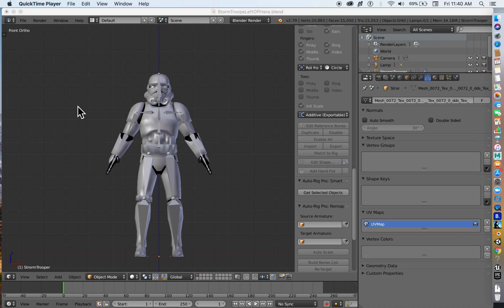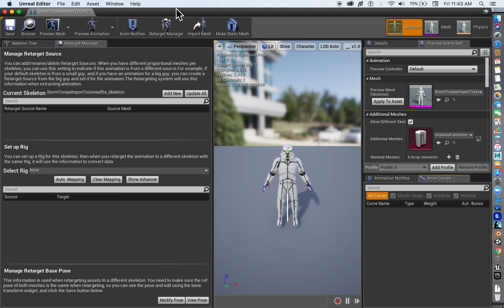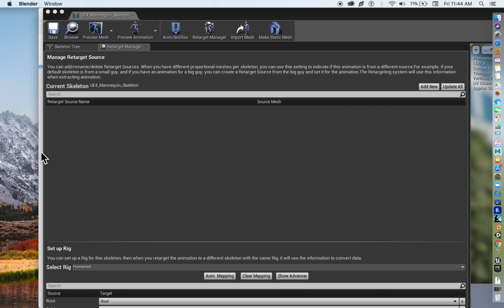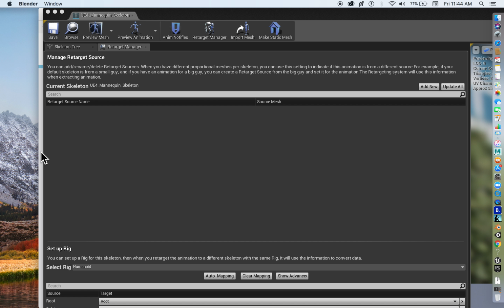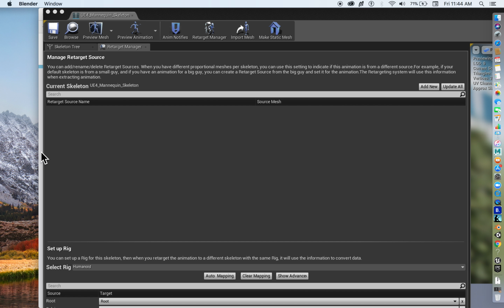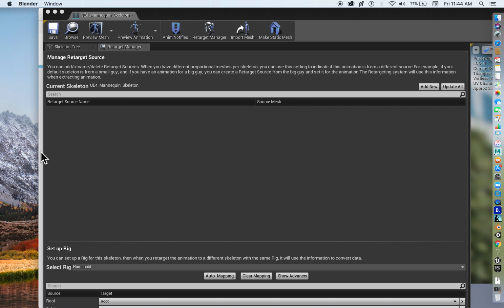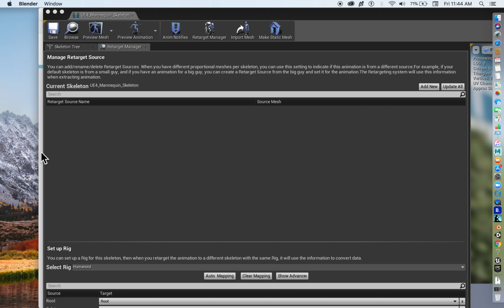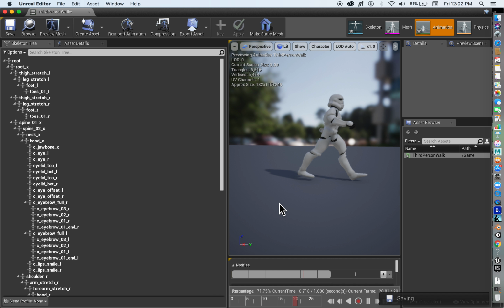Blender to Unreal Auto RIg Pro Demo Part 2 Rich Lee